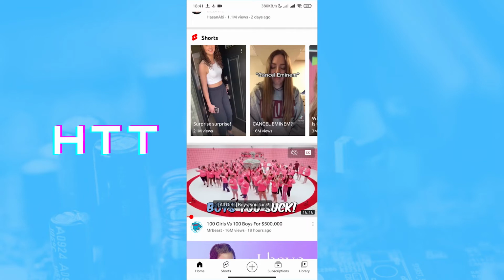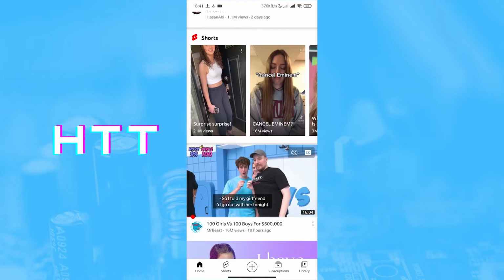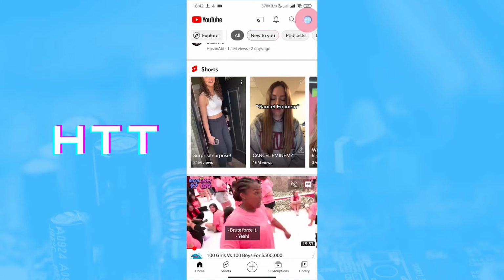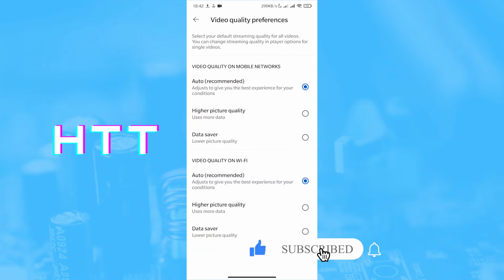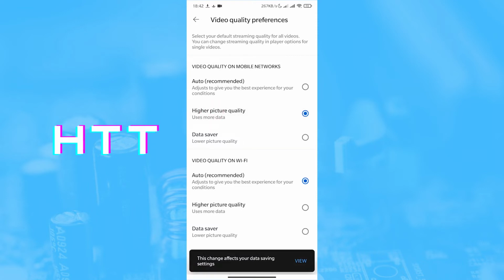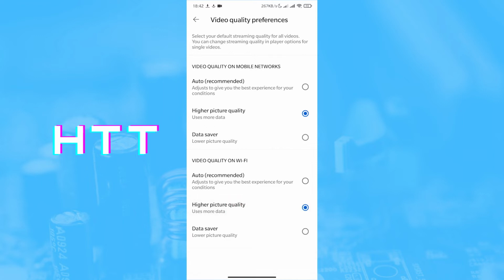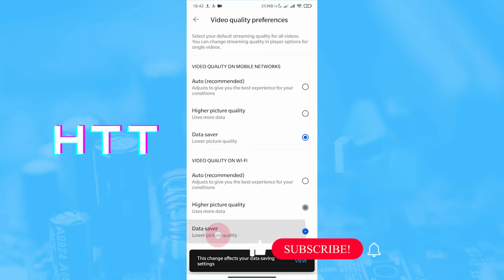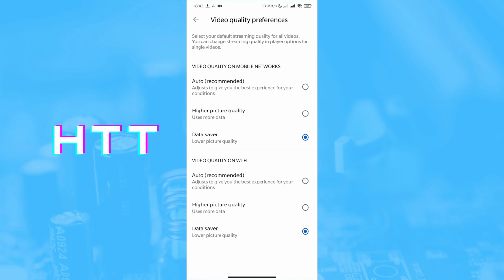How To Change Video Quality On Youtube [Permanently]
Change Video Quality on Youtube Permanently by following these steps